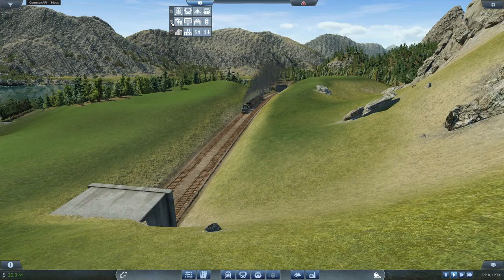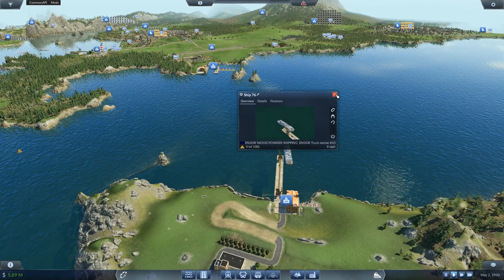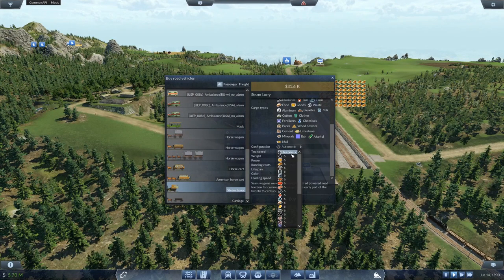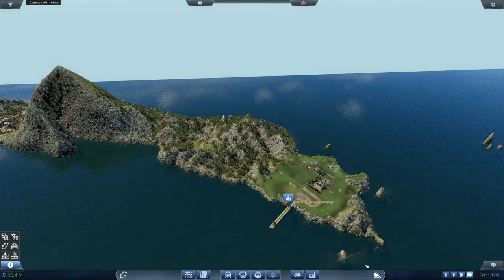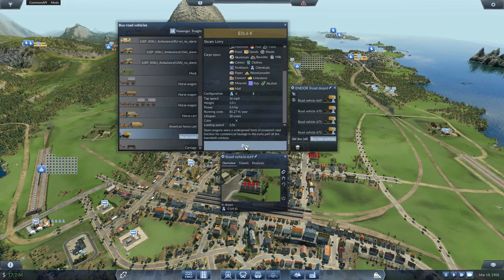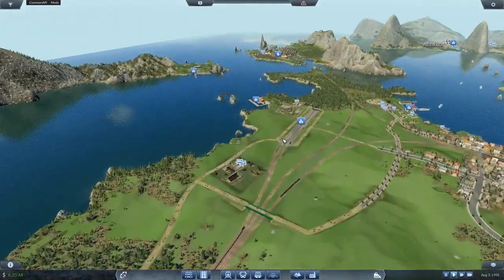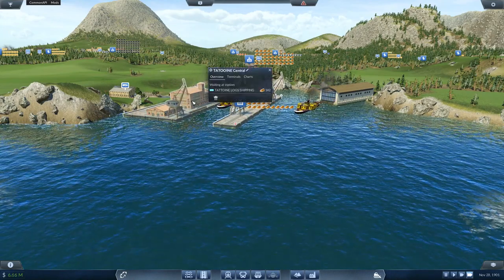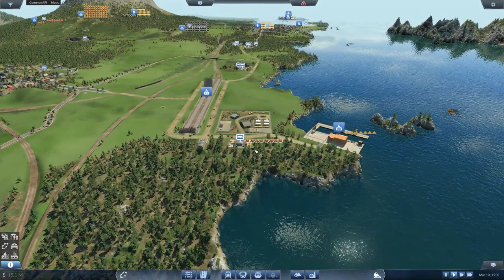Transport Fever Mountain Islands EP 18 Steam Tugboat To The Rescue